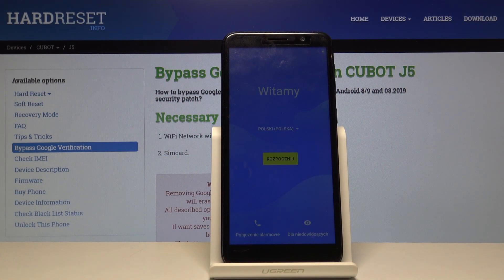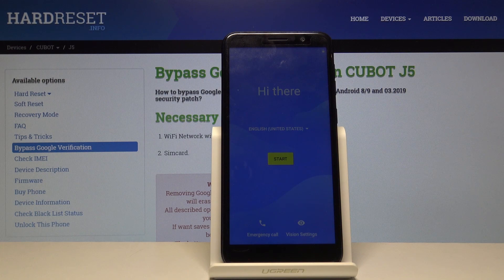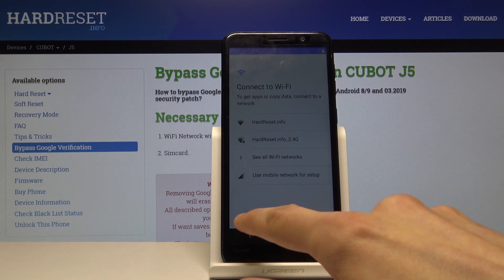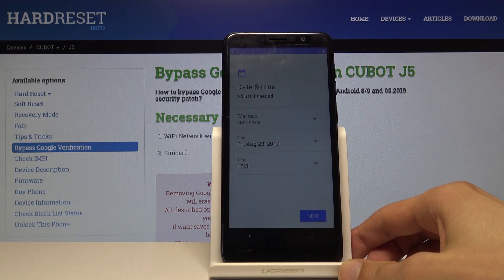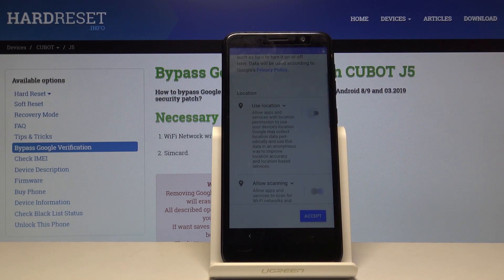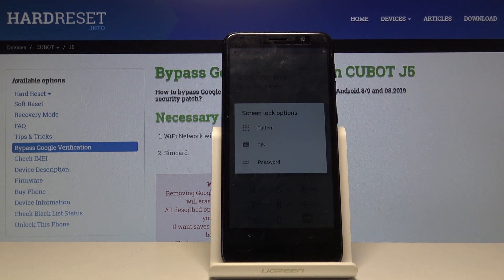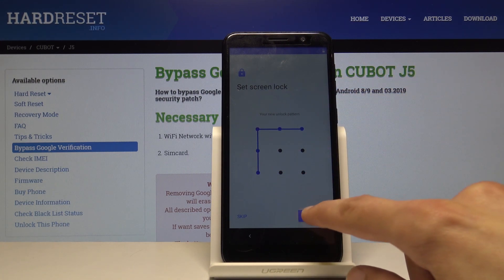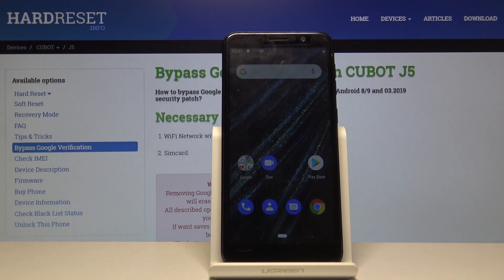How to Set Up CUBOT J5 - Configuration Process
If you are a new owner of Cubot J5, you have to check the following instruction. Learn how to easily configure your mobile. The set up process will no longer be a puzzle for you. We will guide you, step by step, from the simplest to the most difficult and also most important settings. Watch and smoothly activate your smartphone.

How to set up Cubot J5? How to configure Cubot J5? How to activate Cubot J5? How to add Wi-Fi in Cubot J5? How to set up language in Cubot J5?